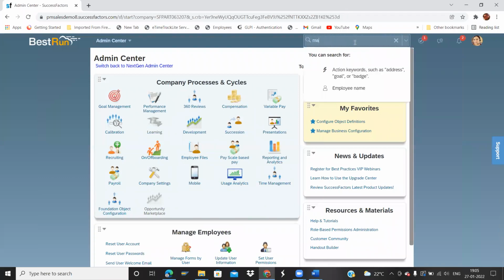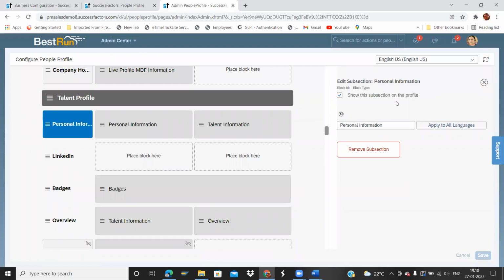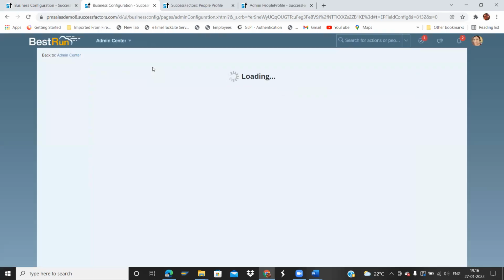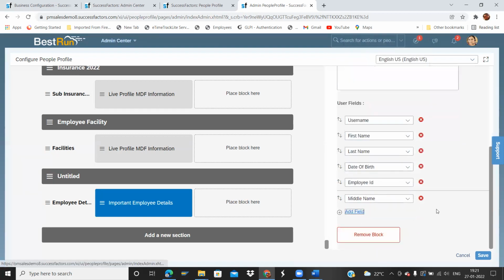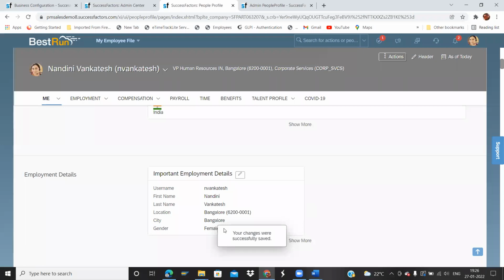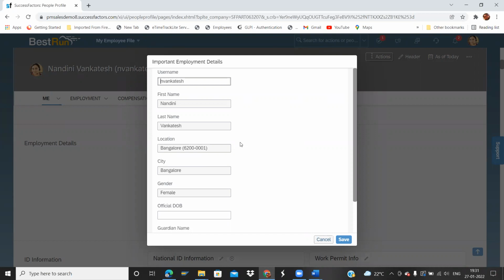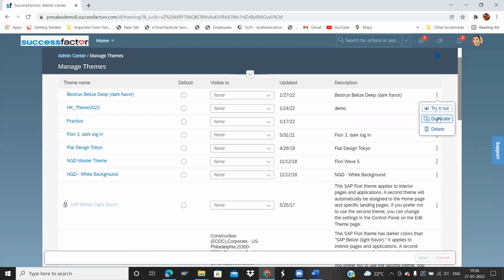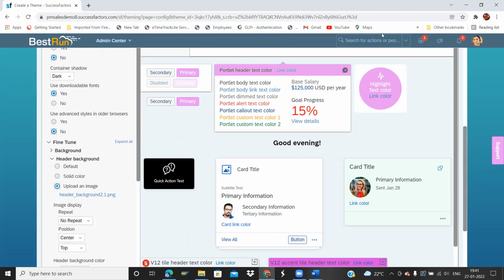D5 SAP SuccessFactors Employee Central Employee Profile Theme Management V1